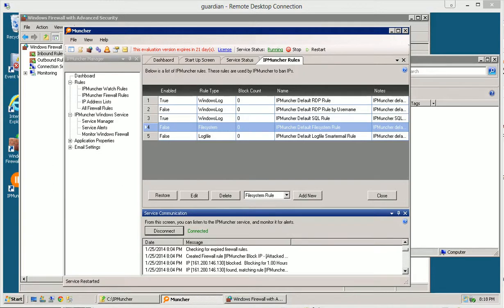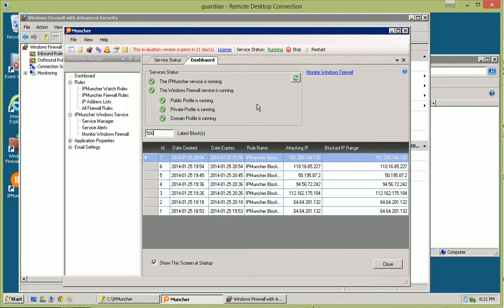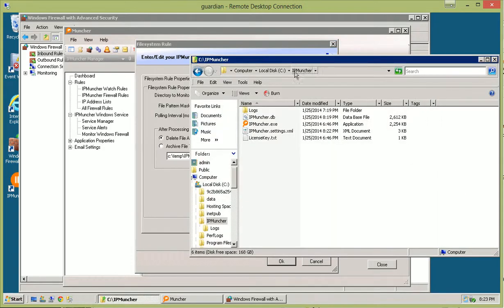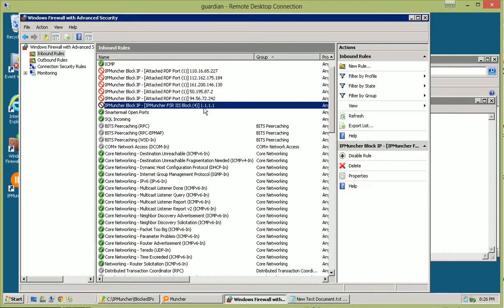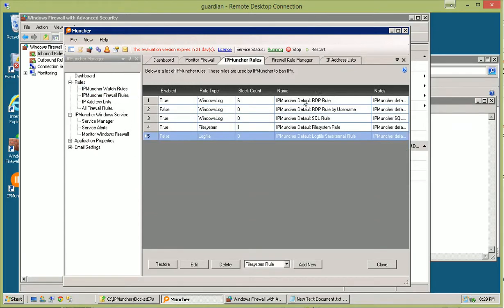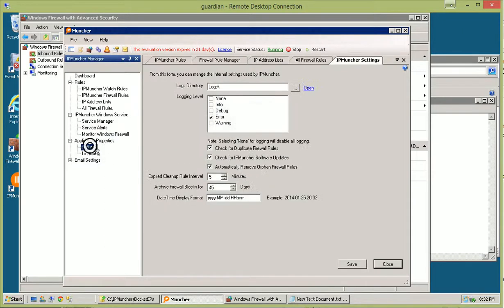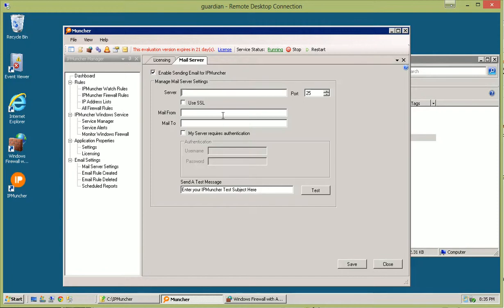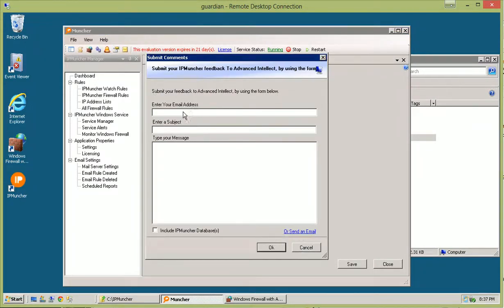IPMuncher Features Explained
This video will cover the various features and screens of the IPMuncher firewall companion tool.